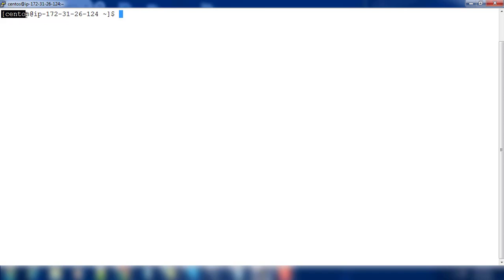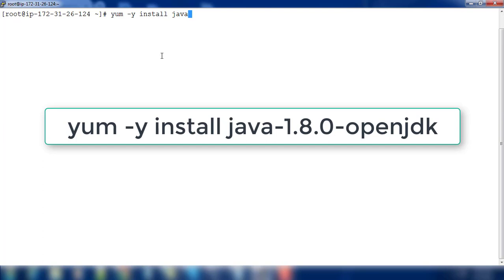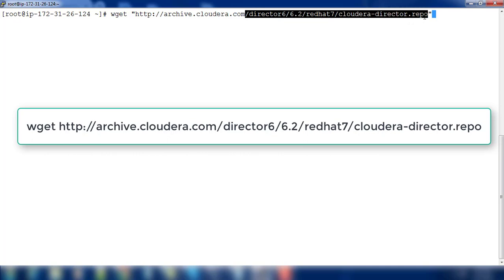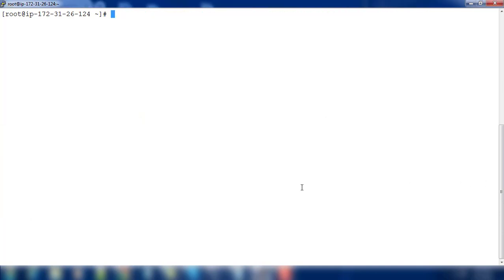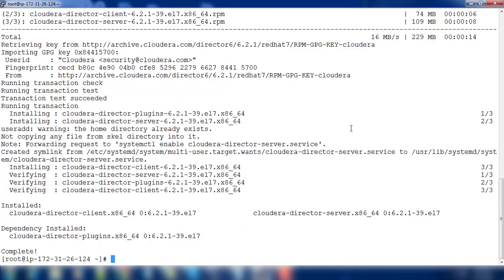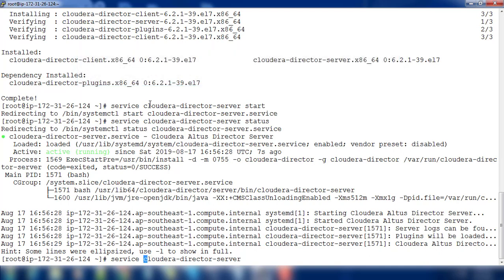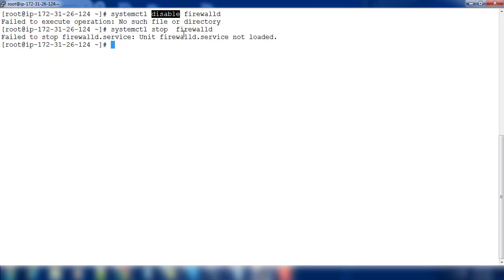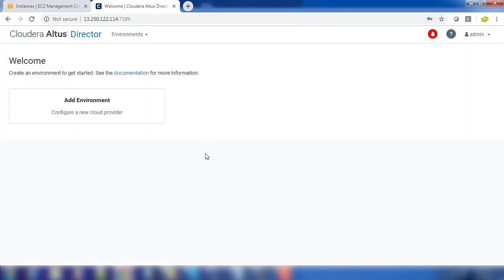02 Installing Cloudera Director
This video will walk you through the installation of cloudera director which is uded to deploy cloudera hadoop cluster in cloud